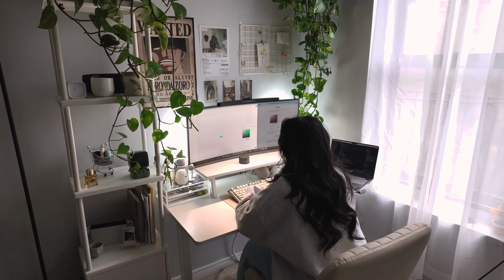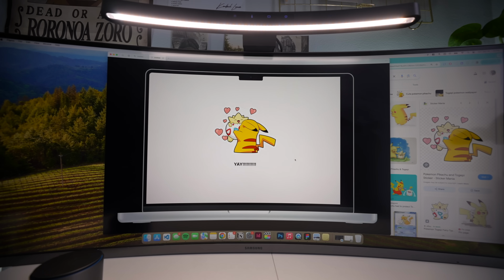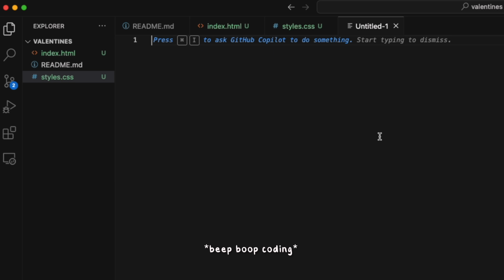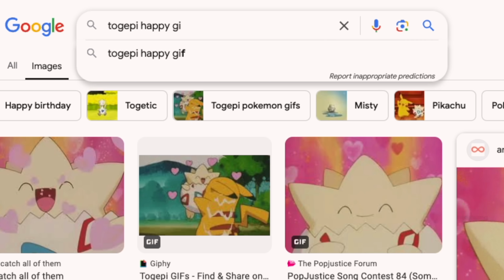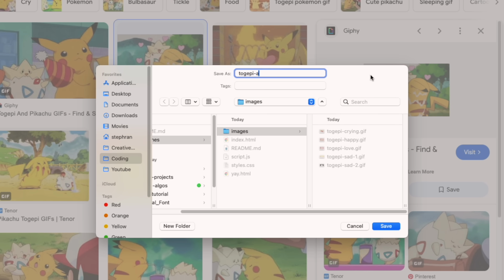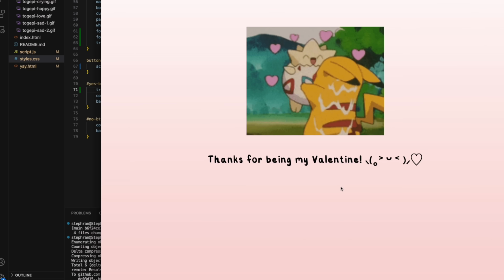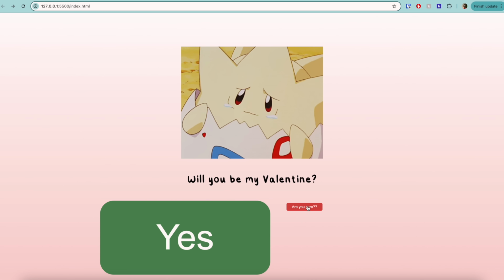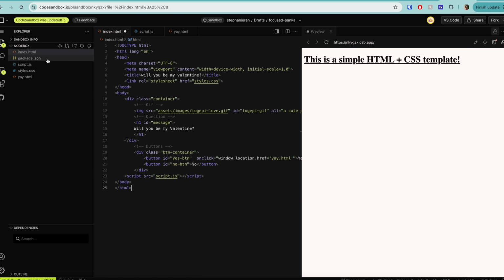trying to code a cute valentines project in a day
ahh the szn of love! welcome to this cozy coding vlog where i spend a day trying to build a simple valentines projects! this website is NOT my idea - i came across @mewtru’s tiktok and thought it was absolutely adorable so i decided to practice my skills a bit and build it myself! my finished website looks a bit wonky lmao but if you’re curious and wanna check it out, you can find it
Hey guys! I'm Steph, a junior software engineer with a biology & computer science background. I’m here to document myself growing up with hopes that you’ll find some entertainment, comfort, or relatability in it! Welcome to my little corner of the internet!
✿ interact with the project (you can fork it and create your own version to send to peeps!)
Learn to code with Scrimba! I personally use this platform and love it. Tbh it's the only paid platform I recommend atm!
✿ some links if you’re interested! full transparency - i earn a bit of commission with these links! i got lots of these items off fb marketplace so def check it out!!! it’s way cheaper and better for the world :)

- Mouse - literally love this mouse so much it’s saving my wrist
- Mouse Pad - i like it but wish i got a bigger one
- Monitor Light - no complaints, love this! Has brightness and temperature settings which is cool (no pun intended hehehe)
- Philips Hue light bars behind my monitor - i got mine secondhand on fb marketplace since they’re kinda expensive, but i do love these lights (and the philips hue lighting system in general!)
- Wrist Rest - cute clouds! don’t get brown bc it kinda looks like poo…
- Keyboard - i love how the keys feel but wish it was bluetooth bc the wire is kinda annoying, it’s also usb-a and not usb-c
- Chair - i love that this chair lets you sit criss cross, but it hurts my back a bit if i sit in it for too long! i only recently started noticing this bc i spend a lot more of my day sitting - Desk stand

below are the products i couldn’t find online, but i'm linking similar products :(
- Monitor arm
- Monitor - i also got this off fb marketplace! super sturdy monitor but i think you should buy this secondhand if you can! def more worth it especially since lots of ppl just don’t need their monitors so there’s usually nothing functionally wrong with it

✿ music credits (in order):
I also occasionally use music that I find on youtube.

- my iphone (my primary ‘filming in public’ camera bc i get super self conscious…)
- DJI Osmo Pocket 3 (my nicer quality ‘filming in public’ camera bc it’s small! for when i’m feeling brave lol)
- Canon g7x mark ii (i don’t use this anymore but it used to be my only vlog camera that i used for years! i think it’s coming back now as a digital camera for ig photos??? i swear they marked up the price by a ton)
- Sony ZV-E1 (my fancier camera)
- Final Cut Pro (my editing software! i used to use adobe premiere pro but then i graduated and no longer have the license for free… sad)

0:00 intro
0:42 workspace setup & design
2:19 project setup & html
2:44 gif time!
4:36 css styling yay
5:55 migration
6:10 coding at a cafe
7:18 coding back at home
9:20 it's finally done omg
11:06 a horizontal coding sesh
11:32 bye bye!